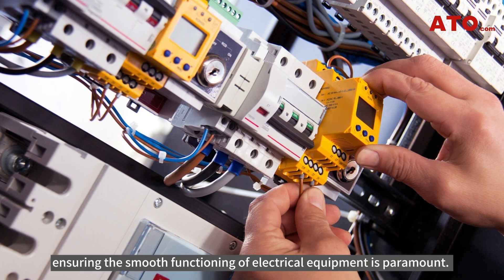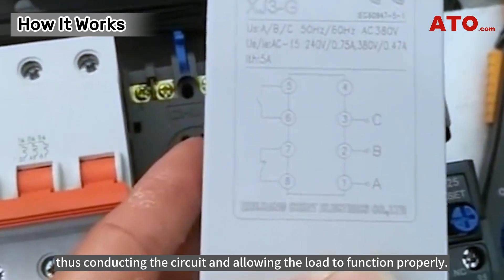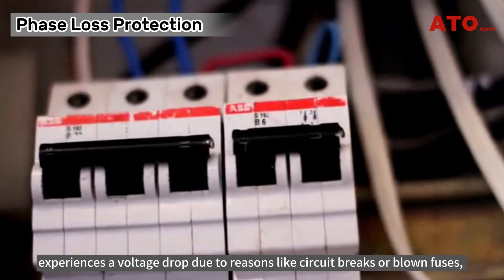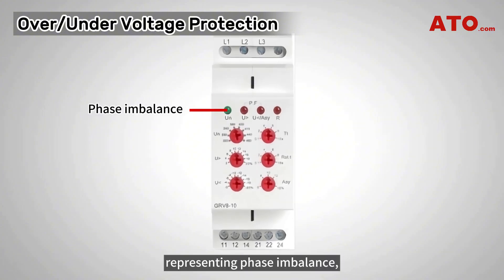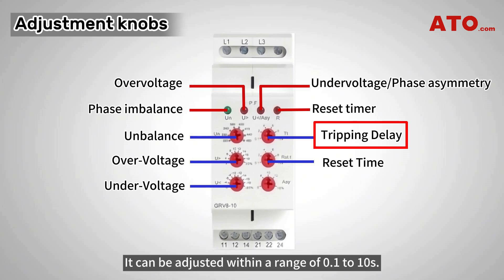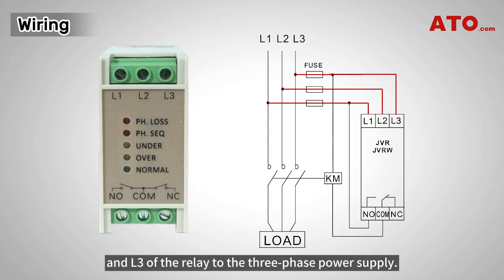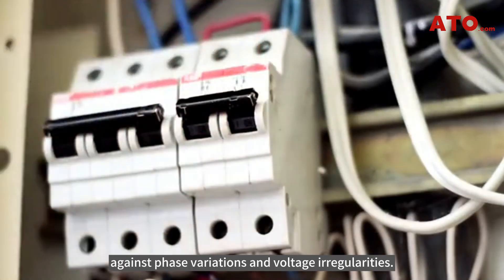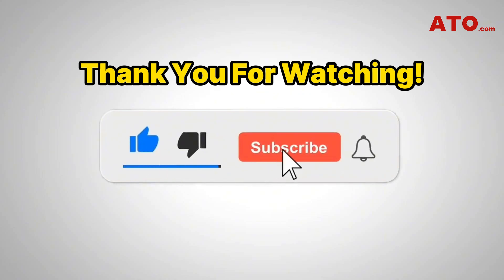Understanding Phase Failure Relays | What Are Phase Monitoring Relays?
ATO.com offers a series of voltage monitoring relay for DC power, single-phase power and 3 phase power

At ATO, we also offer thousands more of innovative and reliable products designed to meet the needs of diverse industrial applications.

Phase monitoring relays are protective relays for phase and voltage monitoring of power system or equipment. They are essential components in safeguarding electrical systems against phase variations and voltage irregularities.